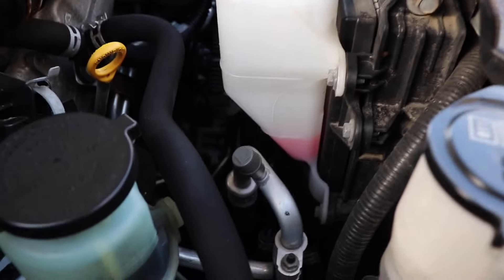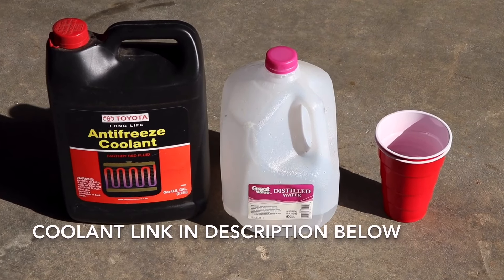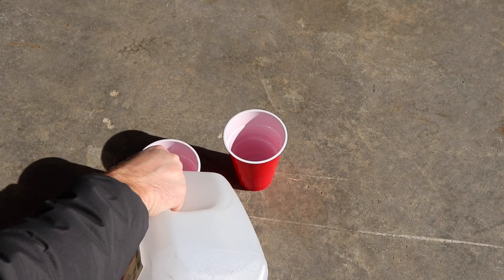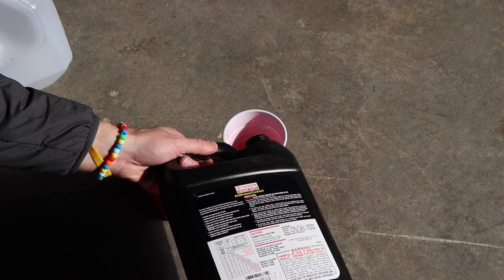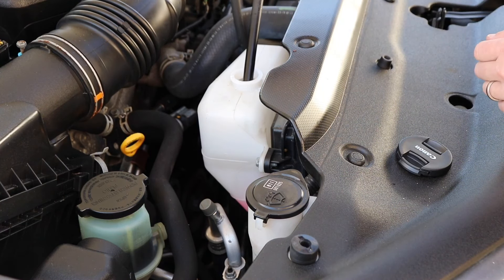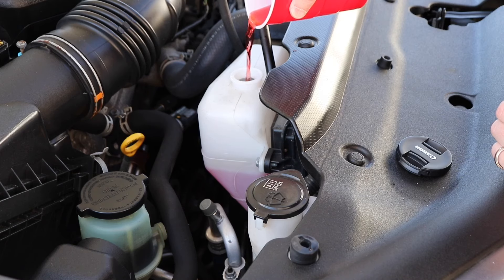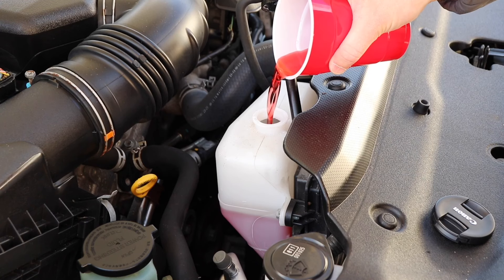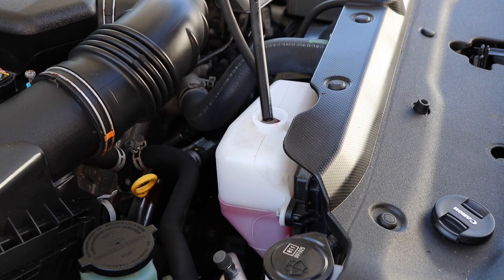How to Check and Fill TOYOTA Engine Coolant or Antifreeze - Adding Coolant to a Toyota 4Runner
Easy How-to video showing you how to check, and refill/top off engine coolant. In this case it is a 2014 4Runner but it is a very similar process in most vehicles.

How to Check Refill Top off Engine Coolant Antifreeze, (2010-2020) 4Runner.